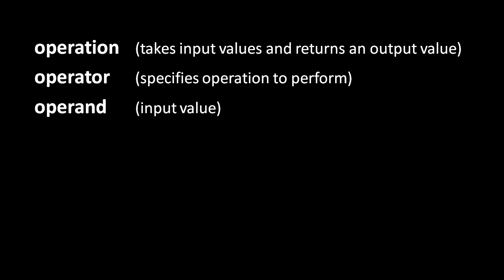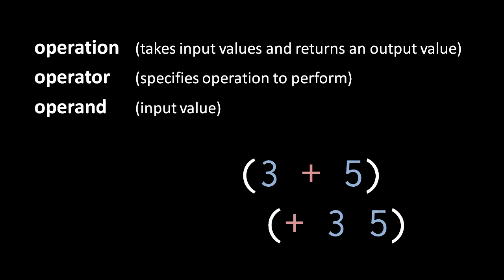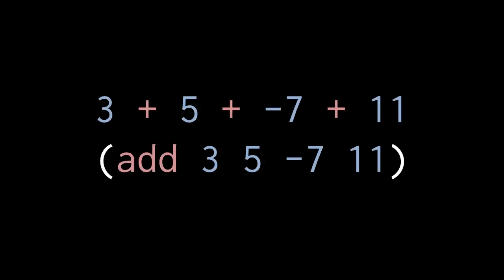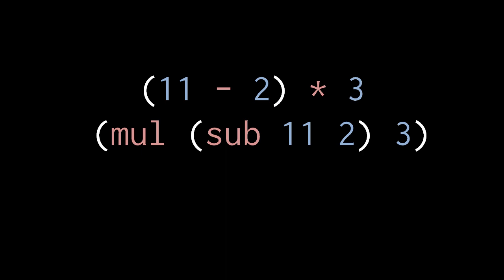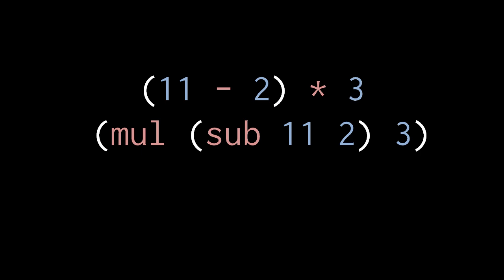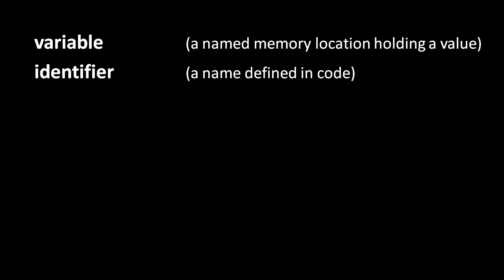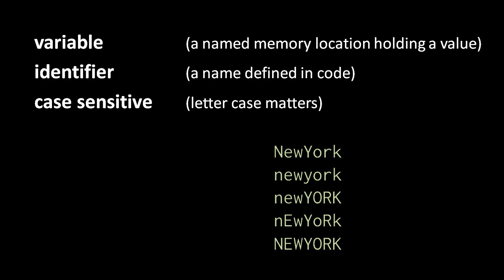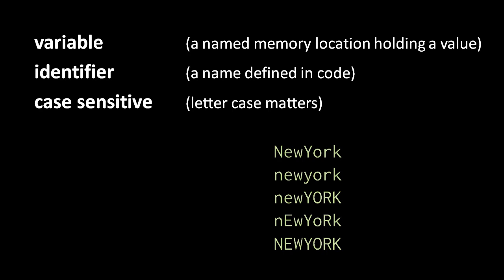A Simple Programming Language - (part 3 of 13)